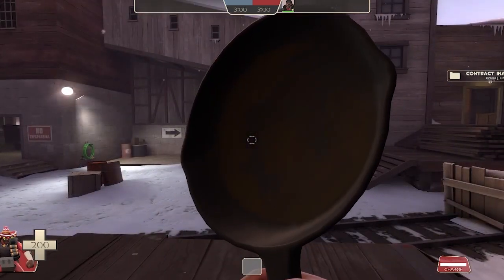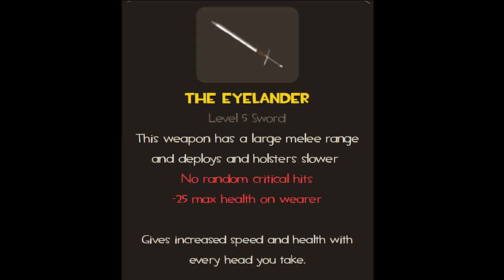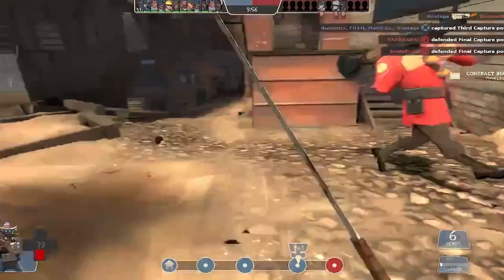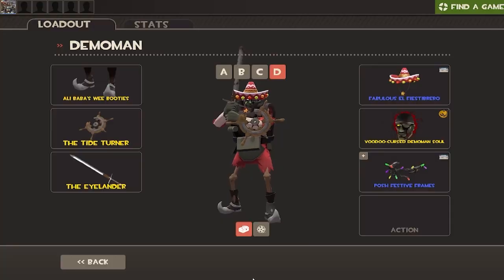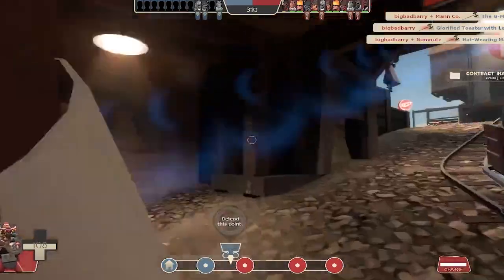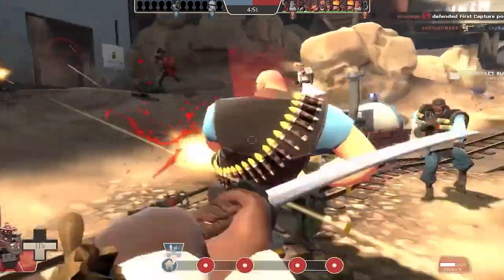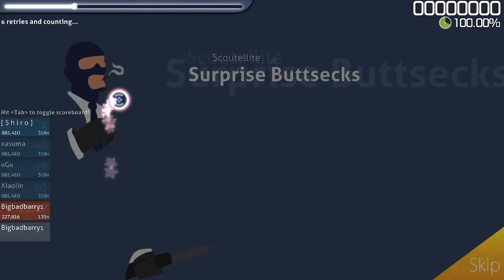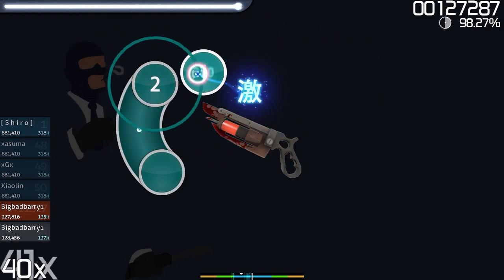how to demoknight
check out solar light if you want to learn more about demo knight by a master of demo knight and not a 13 year old